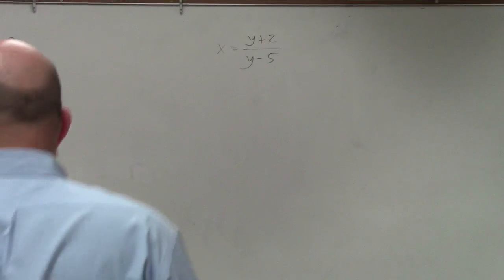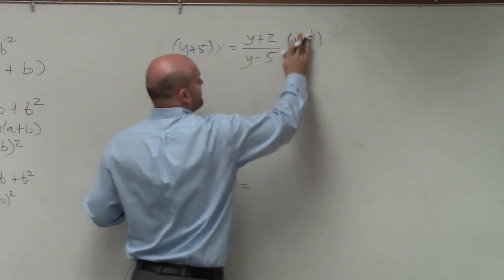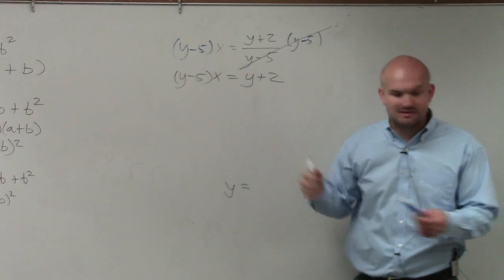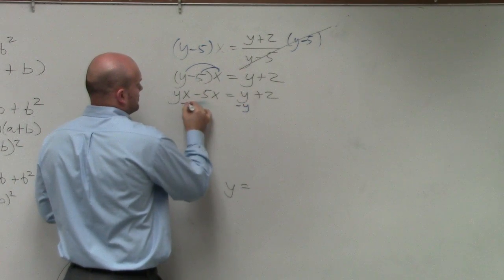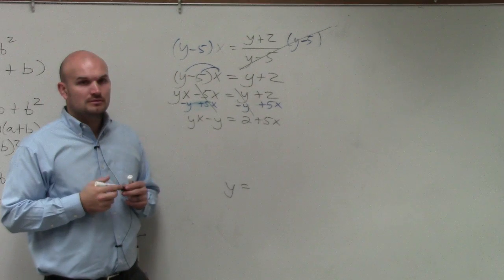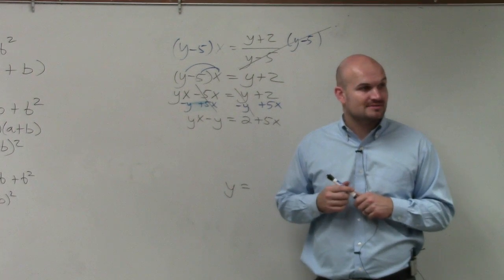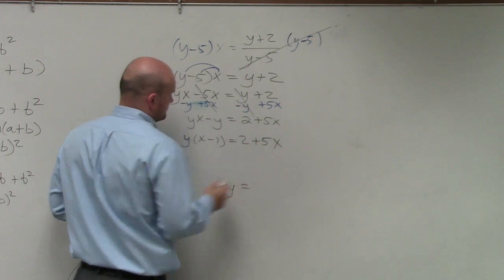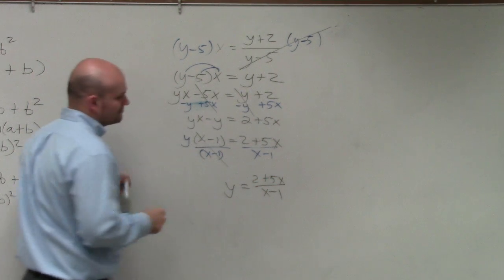Solving for y when given twice in a rational expression